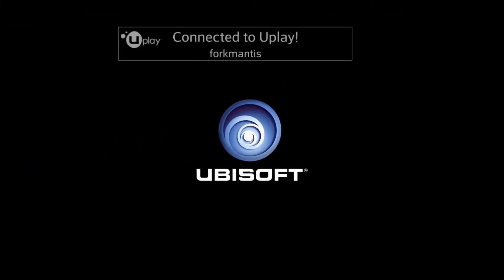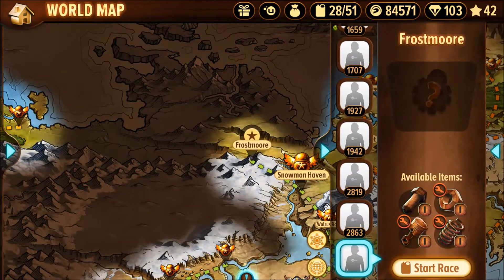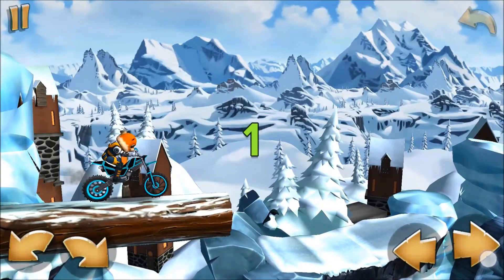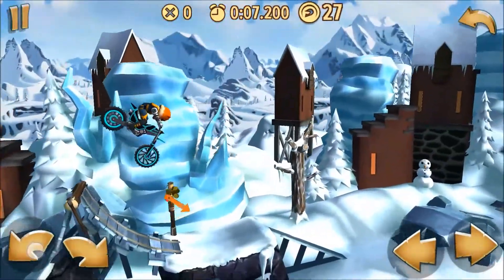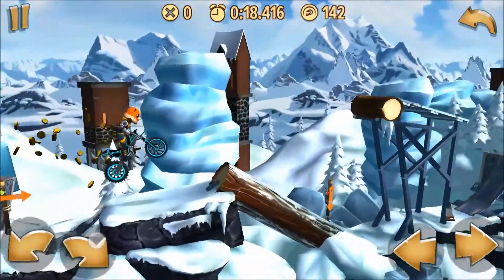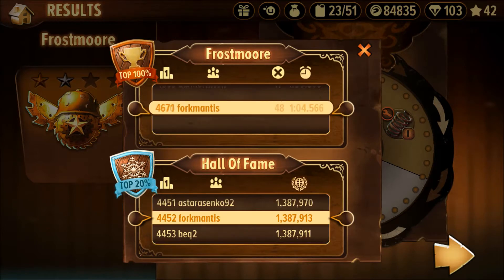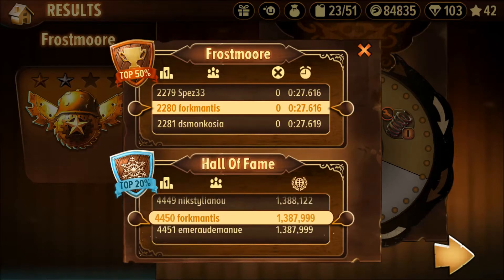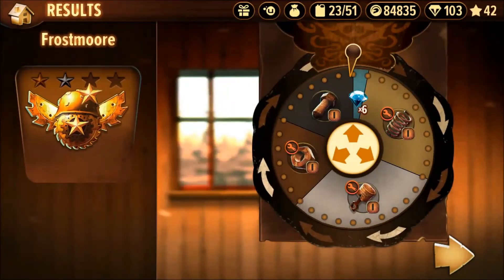Frostmoore - Trials Frontier Frostpocalypse Walkthrough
An early look at one of the new Trials Frontier maps introduced in the Frostpocalypse update, Frostmoore.